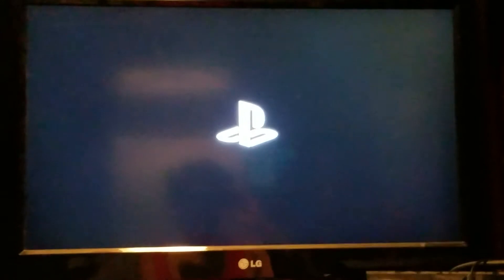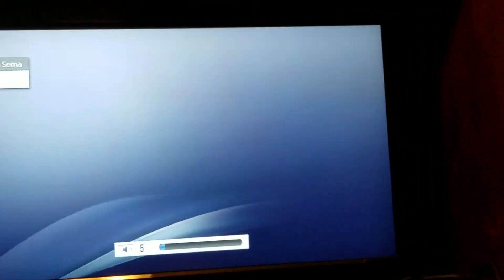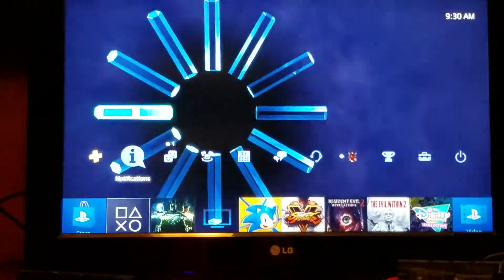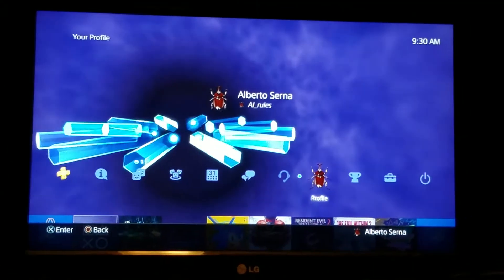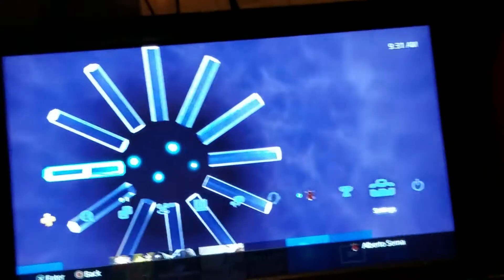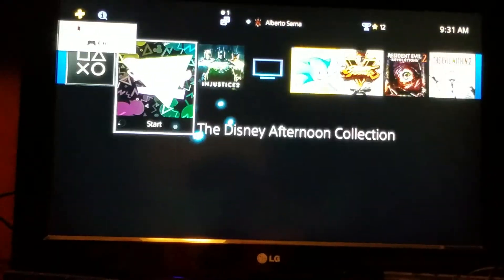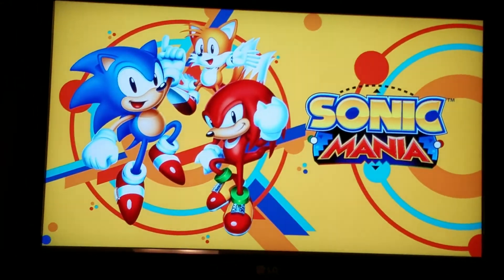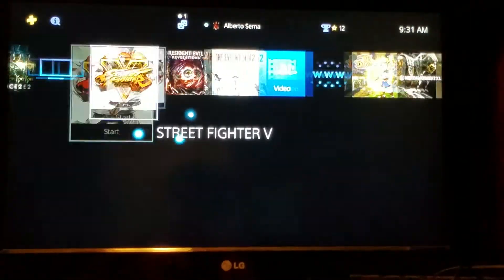PS4 Legacy Dynamic Theme - PS2 Recreation Theme for PS4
A new PS4 theme has been released that recreates the classic PS2 menu. The clock, the music, the start up menu music, everything. I love it. It was created by Truant Pixel, LLC and it's currently $2.99 in the PlayStation Network and it's worth every penny! Go buy it! Enjoy!

PSN: AJ_rules
Xbox Live: AJroxmySox